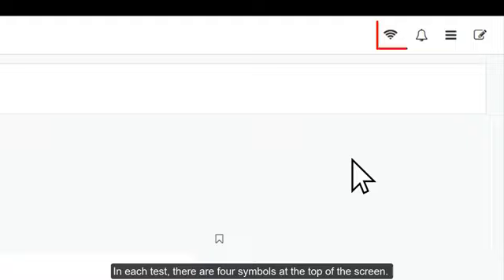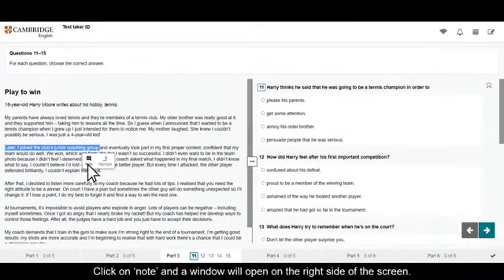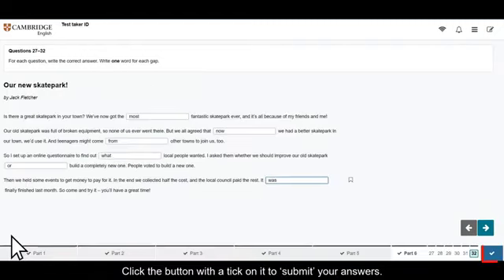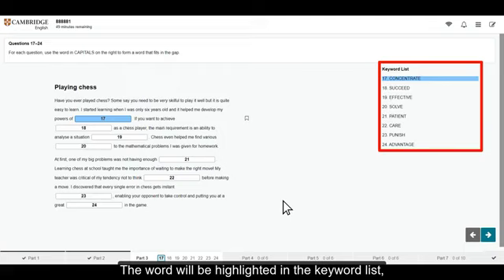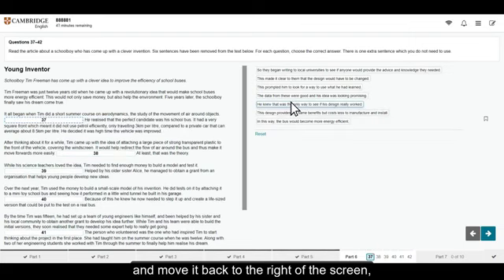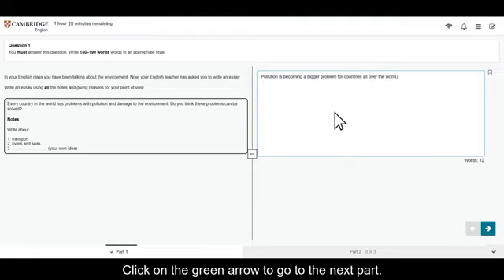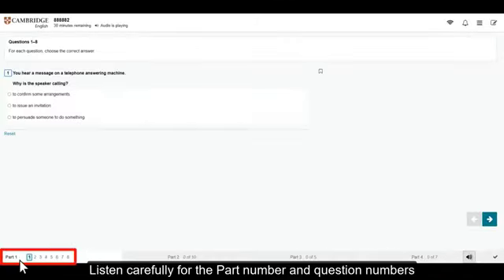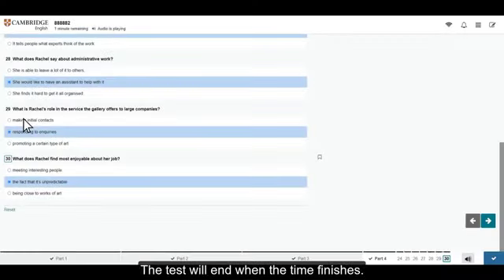B2 First and B2 First for Schools Digital tutorial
Digital Exam Tutorials for Cambridge English exams😉
Tutorials on how to complete our digital exams. Candidates may wish to watch these to familiarise themselves with the exam format before taking a digital exam.